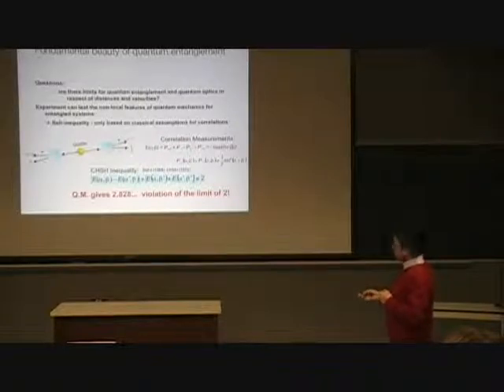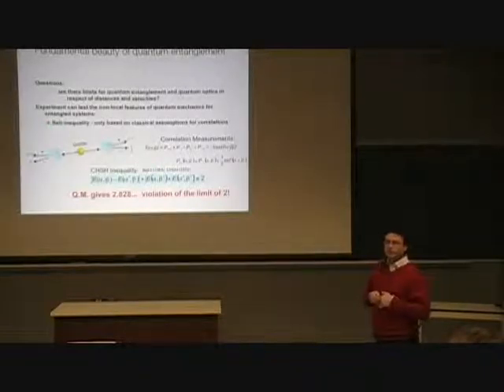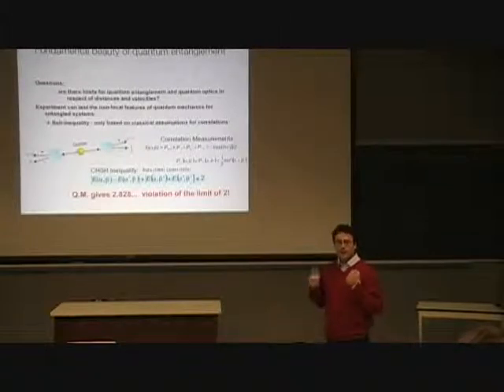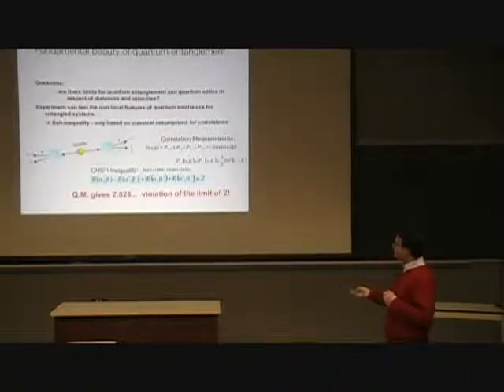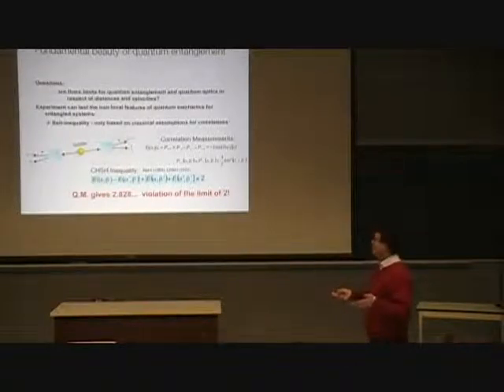Satellite Based Quantum Optics Experiments - Part 2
Photons are good candidates for quantum information processing, and they have been widely used in implementations of quantum communication and quantum information processing. An obstacle in ground based experiments is that the distances are confined to about 200km. Implementing quantum communications experiments with satellites would provide the means for covering global distances. I will outline recent experimental results on long distance quantum communication with entangled photons and the ongoing activities towards performing satellite-based networks.